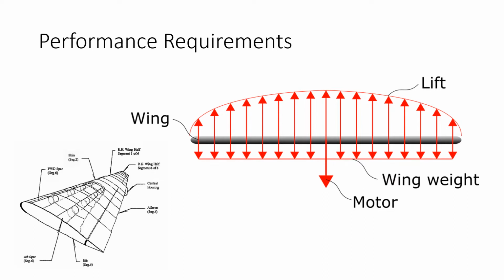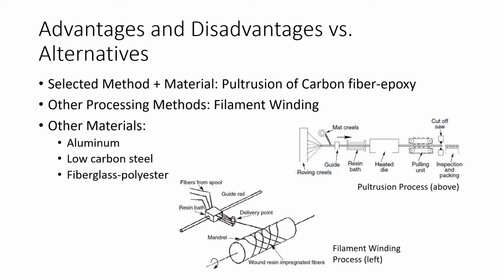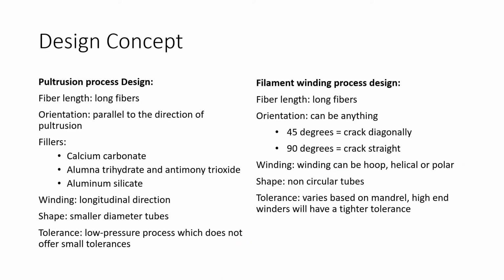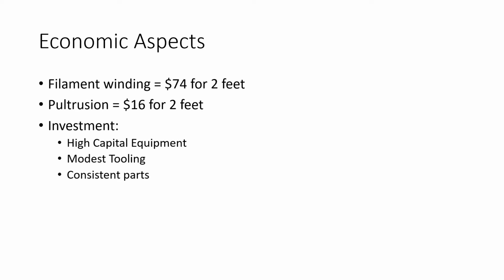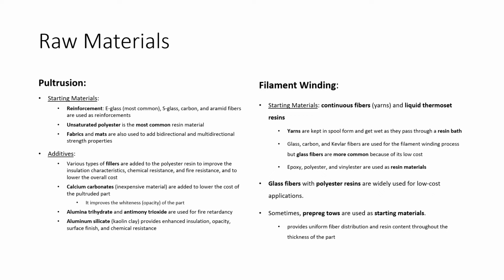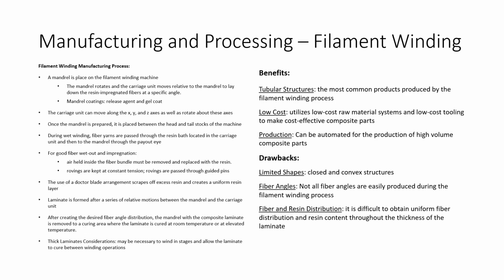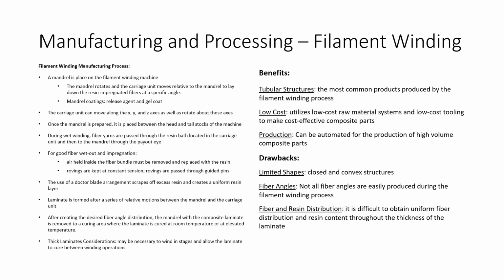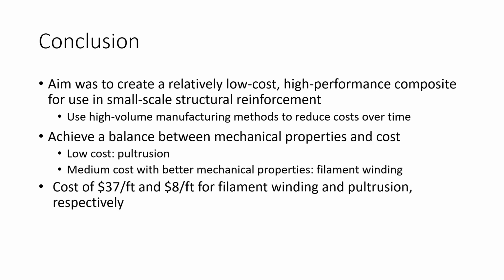AE 4793 Project